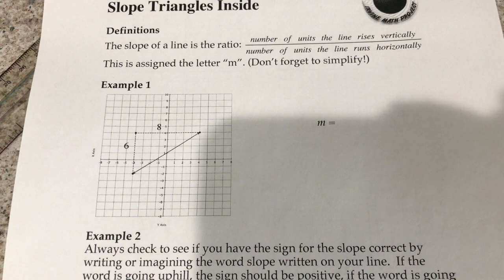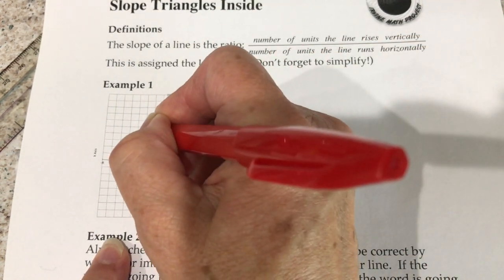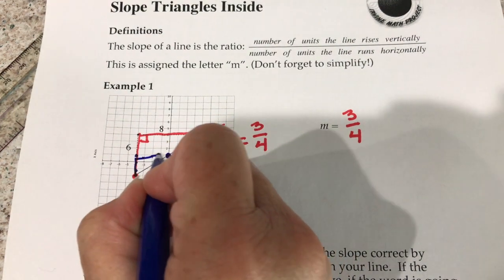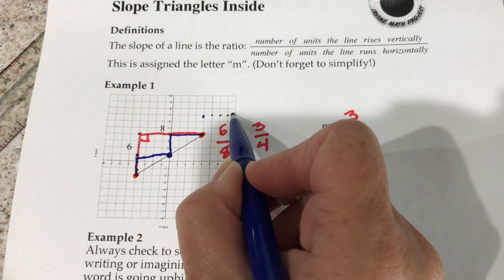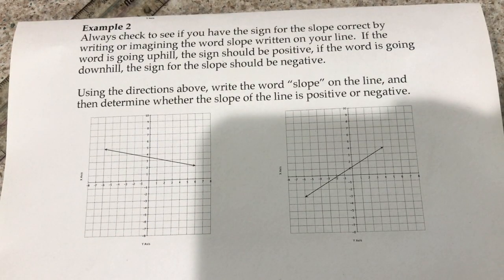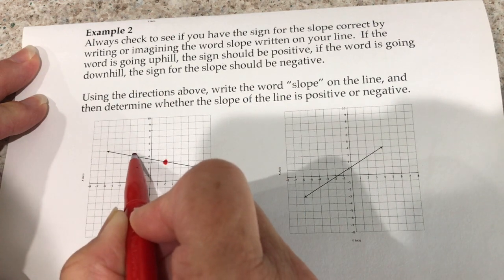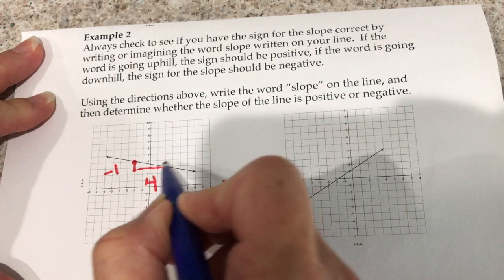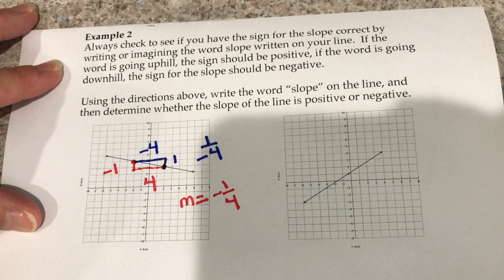In Class with Mrs. Earl: Slope Triangles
This is a short tutorial on using slope triangles to find the slope of a line on a graph.